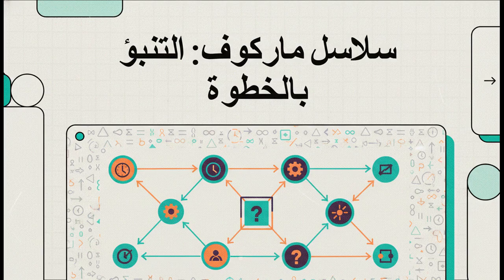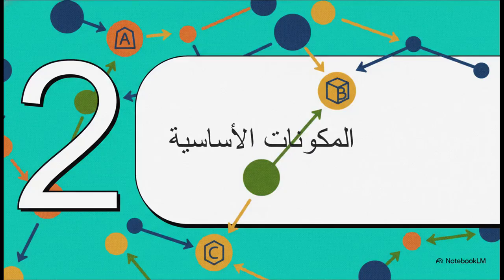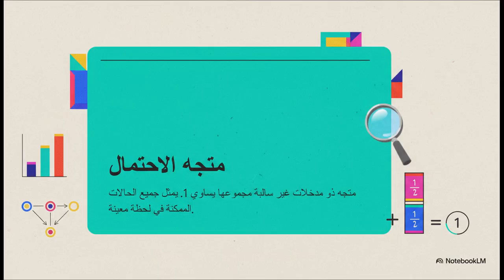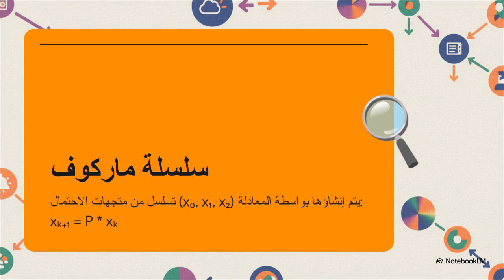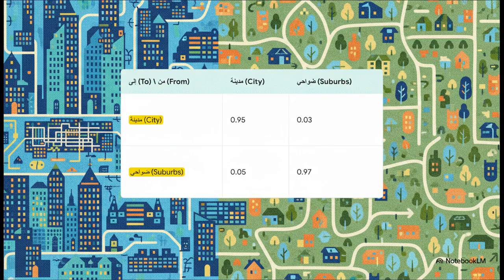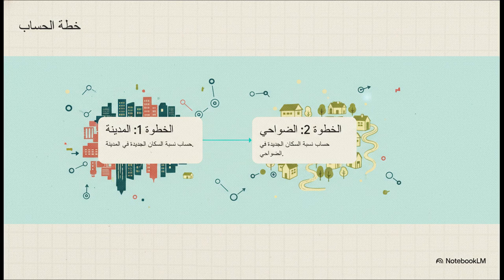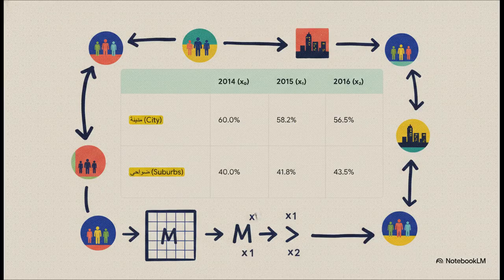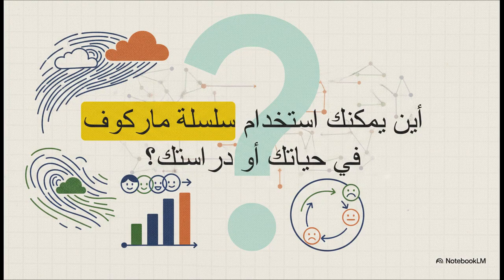سلاسل ماركوف التنبؤ بالخطوة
تستعرض هذه المصادر تطبيقات رياضية متنوعة لمفهوم **سلاسل ماركوف** من خلال مجموعة من المسائل العملية. تتناول النصوص كيفية استخدام **المصفوفات الاحتمالية** للتنبؤ بسلوكيات مستقبلية، مثل تحول المستمعين بين **المحطات الإذاعية** أو تغيير الحيوانات لأنماط **تغذيتها**. كما تشمل الأمثلة دراسة **الحالات الصحية** للطلاب ومدى احتمالية انتقالهم من المرض إلى الشفاء بمرور الوقت. تهدف هذه التمارين إلى توضيح كيفية صياغة **متجهات الحالة** وتحليل التغيرات المنتظمة في الأنظمة التي تعتمد على الاحتمالات. باختصار، يقدم المحتوى دليلاً تعليمياً حول كيفية توظيف **الجبر الخطي** لنمذجة وفهم العمليات العشوائية في مواقف من الحياة الواقعية.